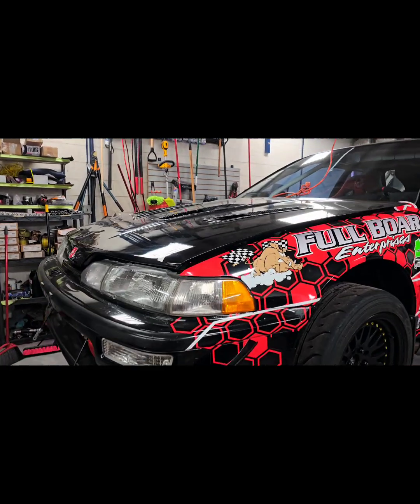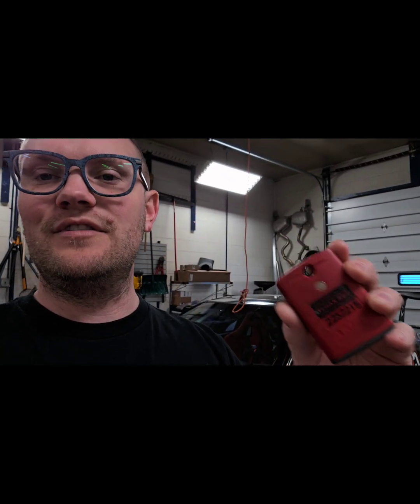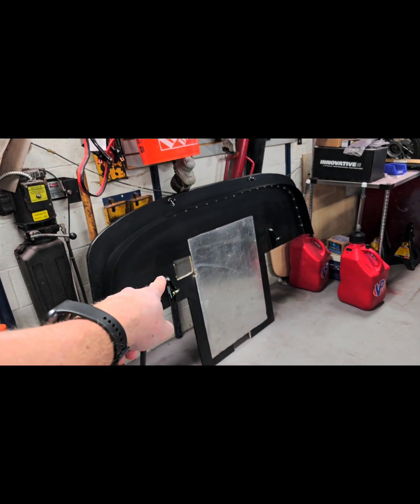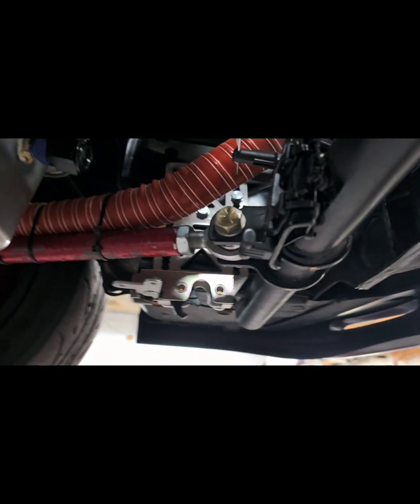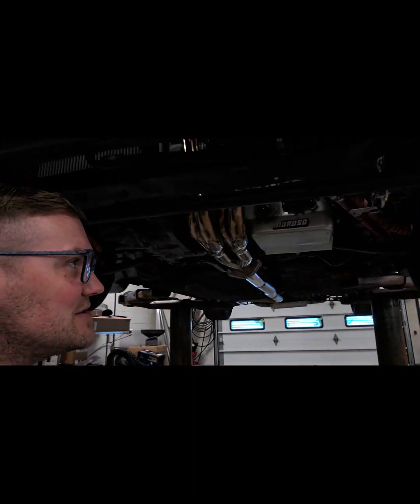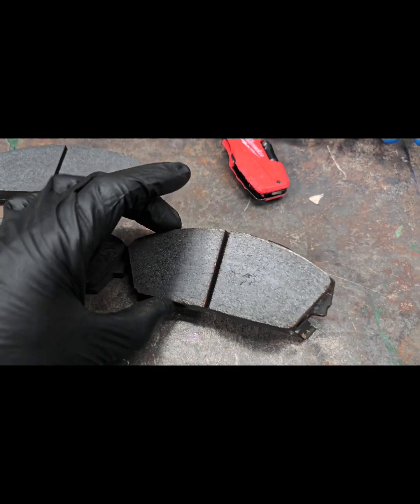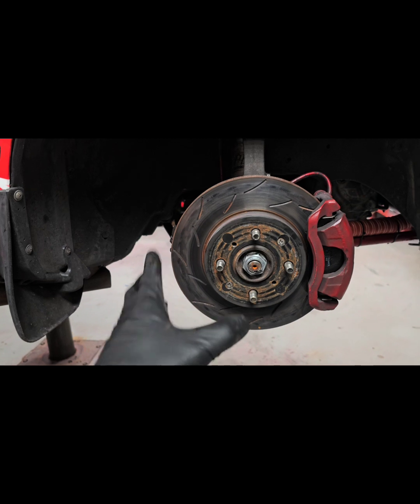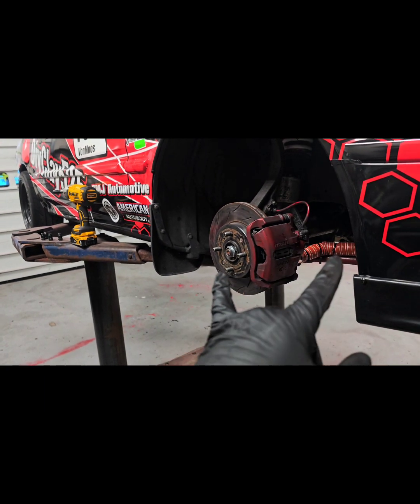Hawk DTC 60 pads, Transponder install. Race prep part 3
I walk u guys through my final race prep video before we attend our first wheel to wheel event this coming weekend. I install the DTC 60 pads and our AMB tranx260 transponder.